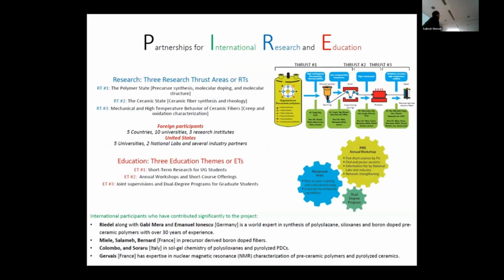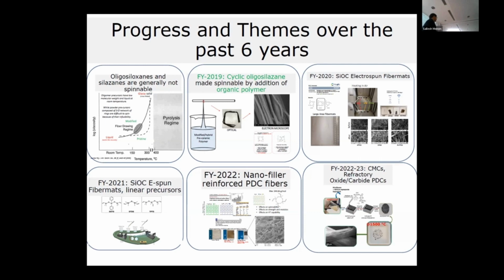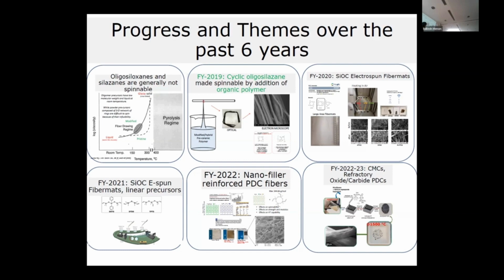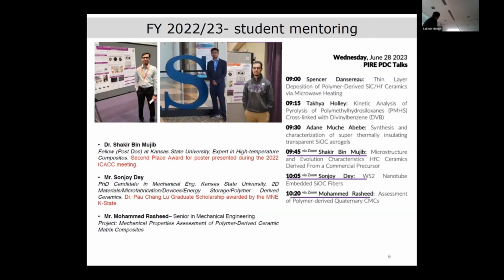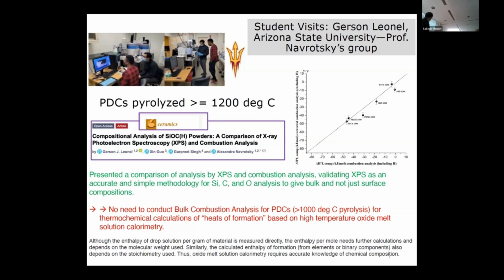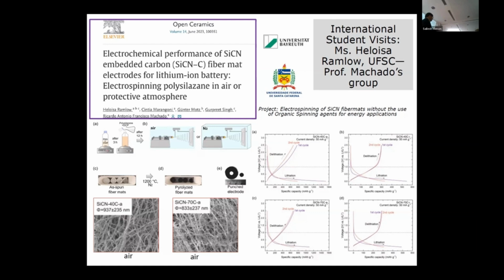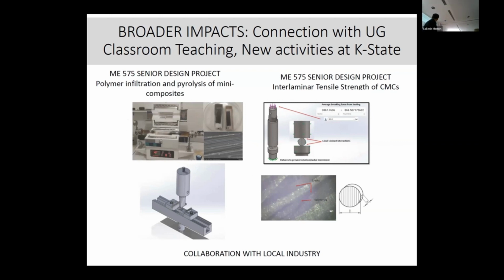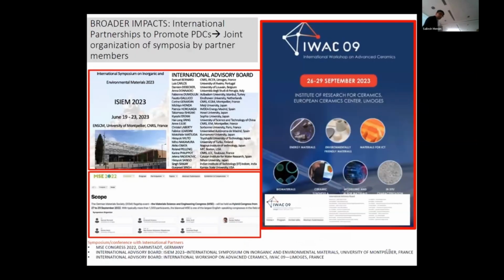PI Gurpreet Singh presents an overview of the project at the sixth annual NSF PIRE PDC workshop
PIRE PI Gurpreet Singh gives an overview of what has been accomplished in the past year at KState in his talk titled, "Introductions and Update on the NSF PIRE Project".